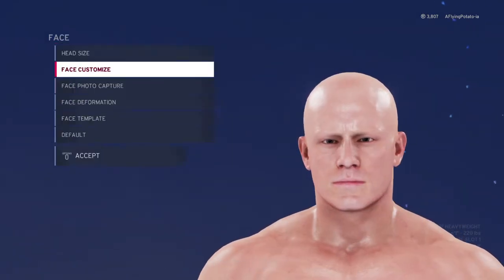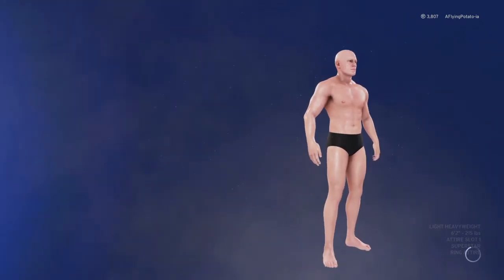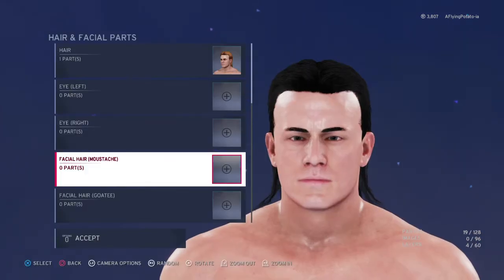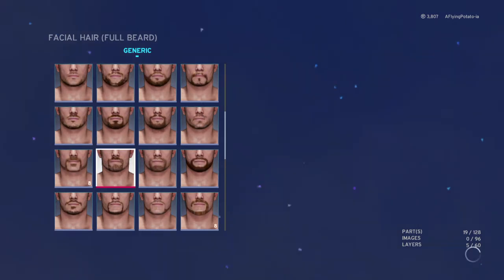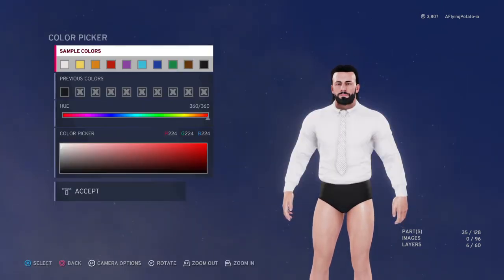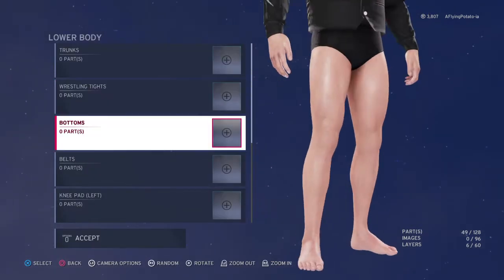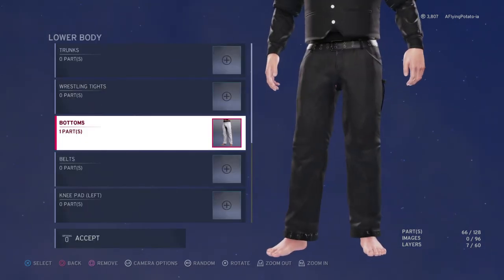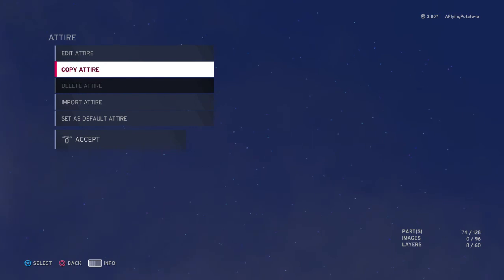HOW TO MAKE JOHN WICK IN WWE